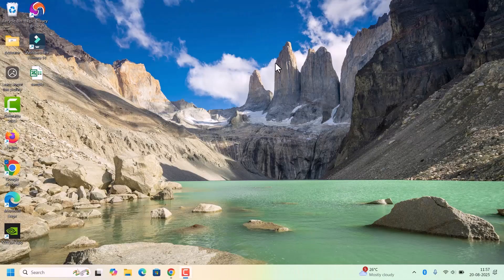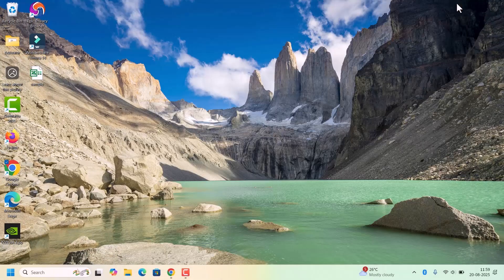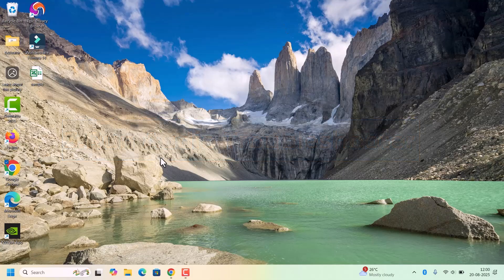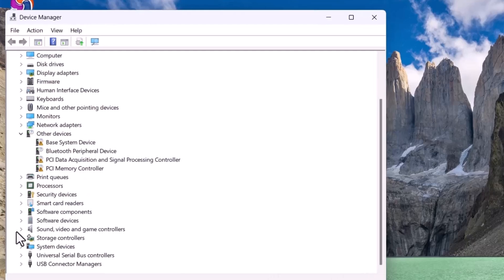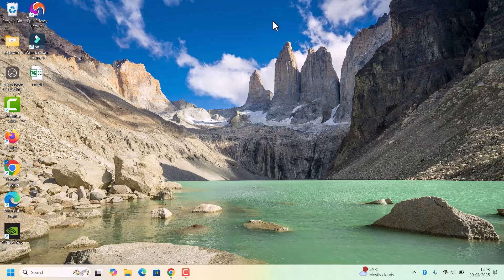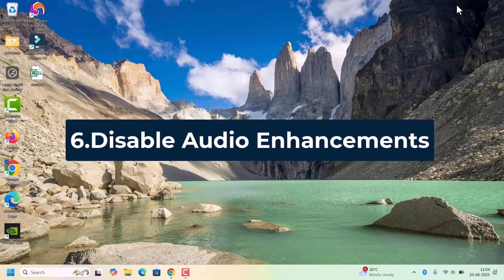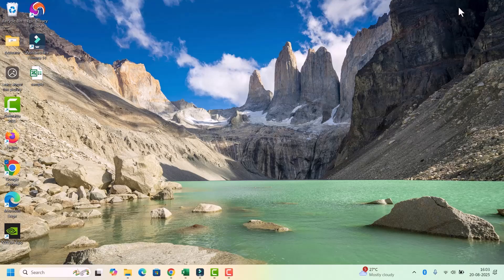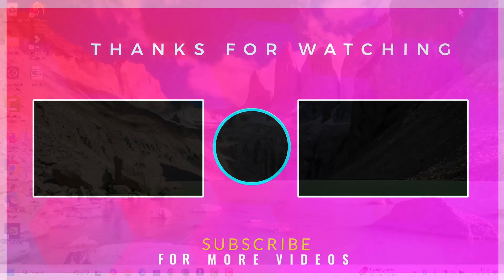How to Fix All Sound Problems in Windows 11/ 10 Devices Quickly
Are you facing sound problems in Windows 11 or Windows 10? 🔇 No audio, sound not working, headphones or speakers not detected, or audio devices missing? Don’t worry—this video covers all quick solutions to fix sound and audio issues on your Windows PC.

✅ What You’ll Learn:
• Check volume & playback device settings
• Restart Windows Audio services
• Update, uninstall & reinstall audio drivers
• Run Windows Troubleshooter for sound problems
• Fix missing audio device in Device Manager
• Restore default sound settings
• Bonus: Enable sound enhancements for better quality

⏱ Timestamps:
00:00 – Intro
00:28 – Check playback device & volume
01:05 – Restart Windows Audio service
01:40 –  Run Windows Troubleshooter
02:15 – Update/ Reinstall Sound Drivers
03:20 – Set Default Playback Device
04:10 – Disable Sound enhancements